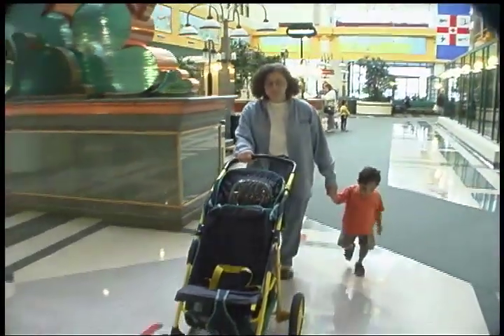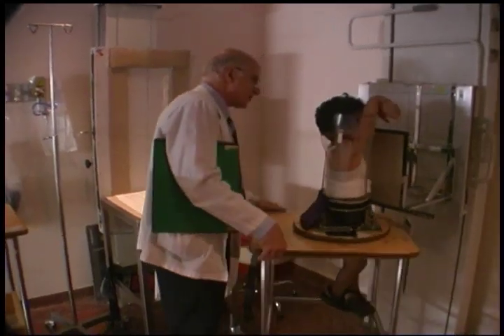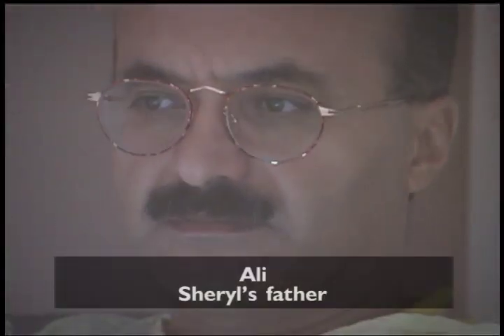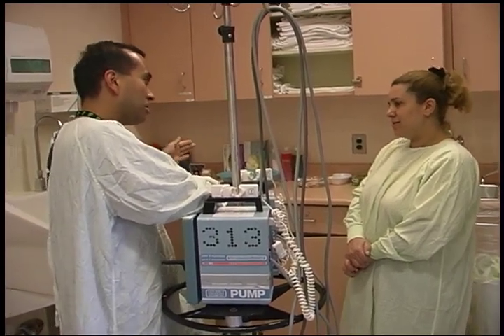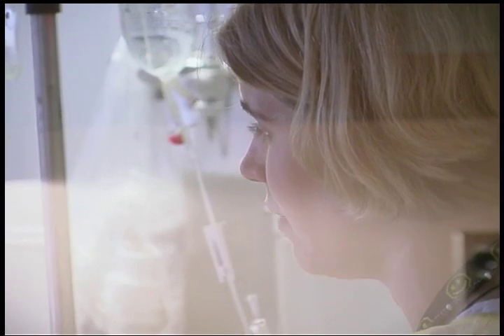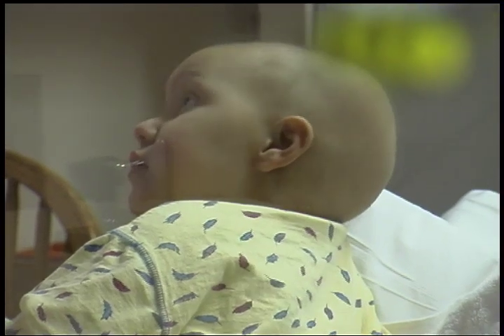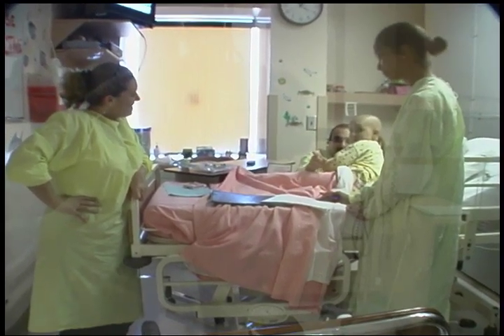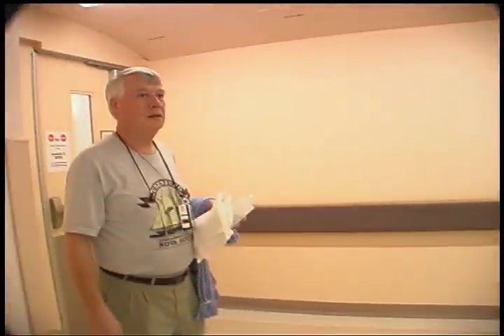Little Miracles | Season 1 | Episode 10 | Kareem’s Kidney & Sheryl's Bone Marrow Transplant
Watch Little Miracles Season 1 Episode 10 Kareem’s Kidney & Sheryl's Bone Marrow Transplant on Breakthrough Entertainment

Two year old Kareem’s kidneys did not develop properly and he has needed dialysis since birth. He is now big enough to receive one of his mother’s kidneys. Sheryl receives her brother’s bone marrow. She must remain in isolation while doctors wait to see if the transplant is successful. Ordinary kids. Extraordinary stories.

Audiences will witness the world’s tiniest miracles in this ground-breaking, factual series that takes us inside the world-renowned Hospital for Sick Children.

An emotionally gripping series chronicles the ongoing stories of the “little miracles” performed everyday at “Sick Kids”– the miracles of kindness, and caring, scientific discovery and saving children’s lives. Episodes include a young girl who has been deaf since birth who undergoes an operation to restore her hearing; a 5-year-old boy rushed to emergency for a heart operation; a boy and his aunt facing intensive surgery in order for her to donate part of her liver to her nephew; a teenager who goes through with cancer surgery; and many other real-life inspirational stories of hope, courage and amazing miracles.